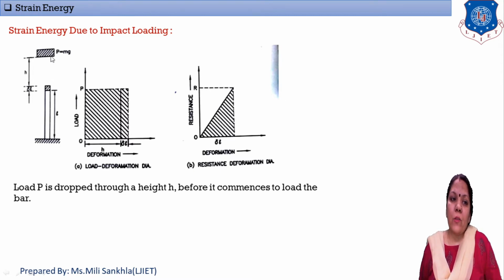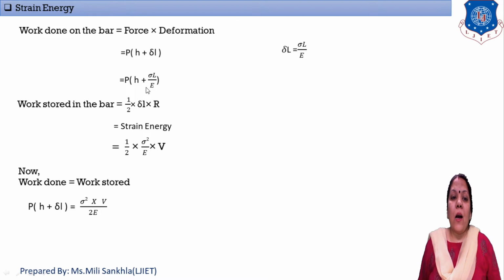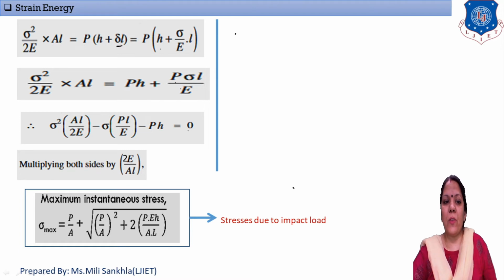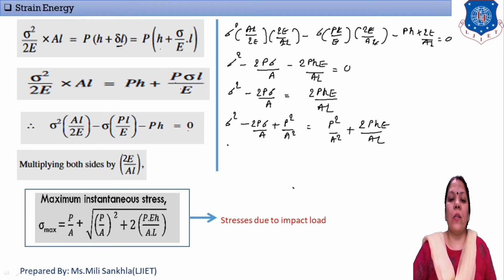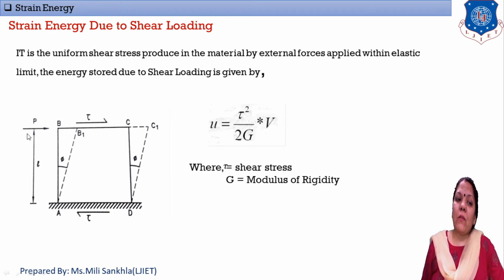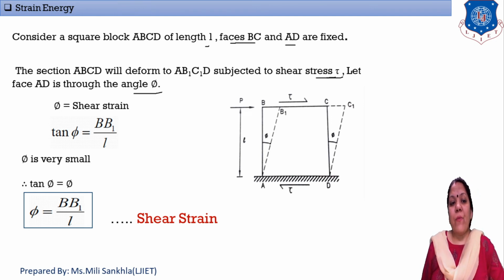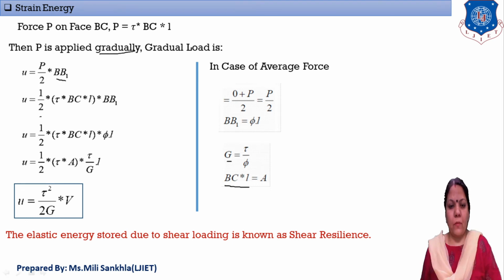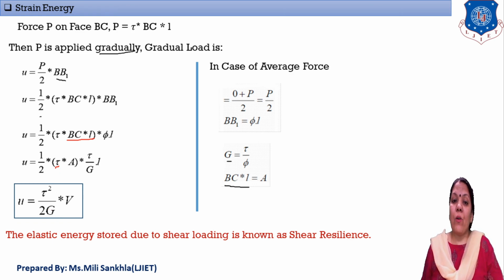Lec- 56 _ Strain Energy - 02